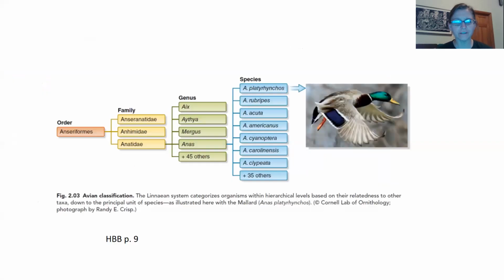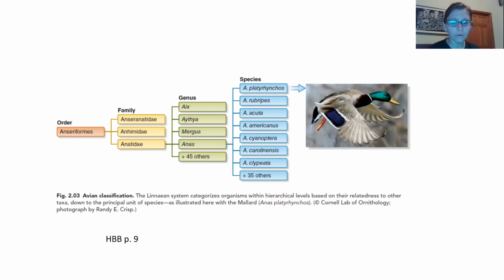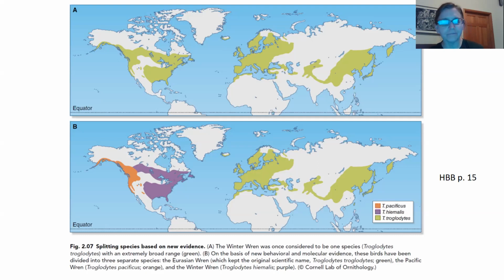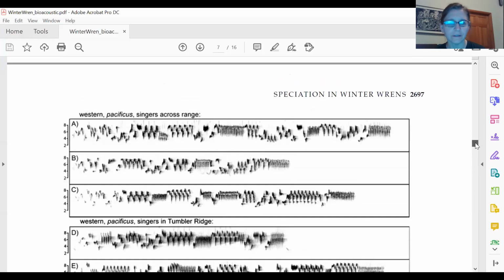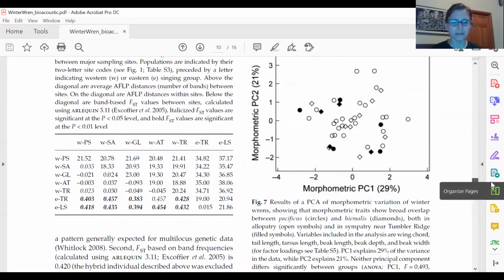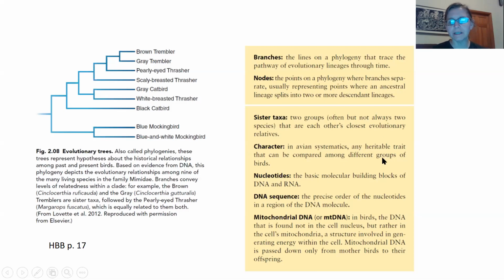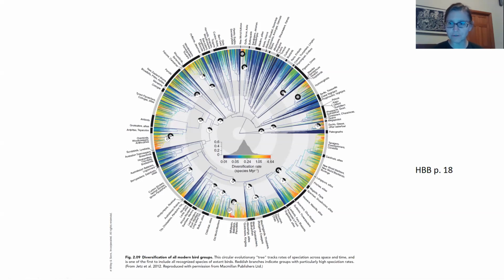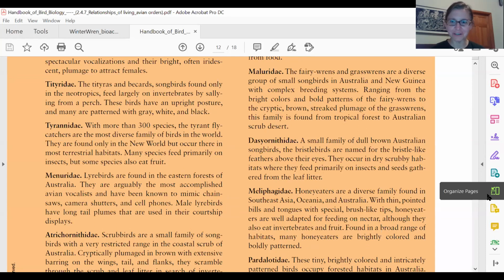Bird names, taxonomy, species concepts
This video overviews classification of birds as well as species concepts and an overview of phylogenies.